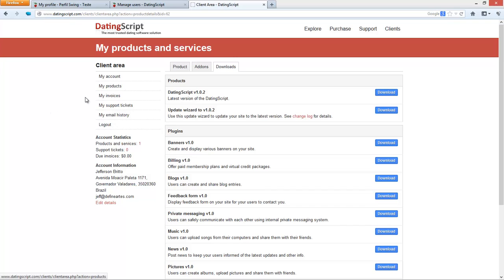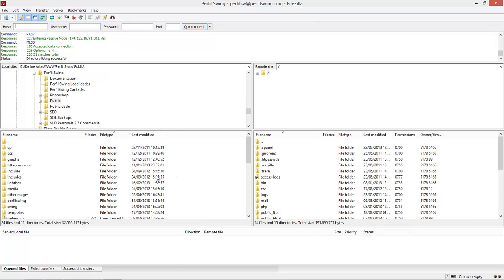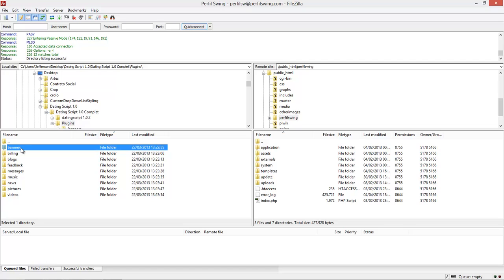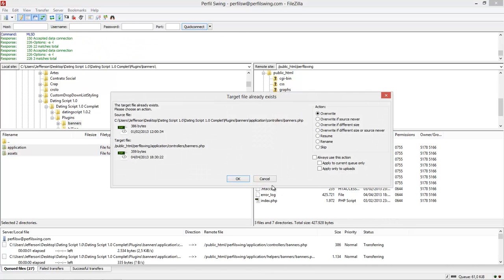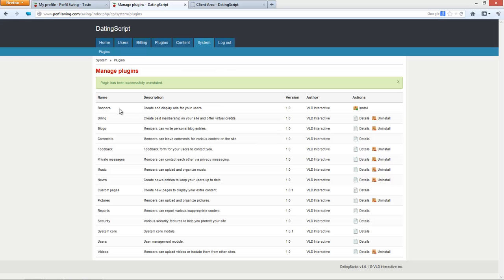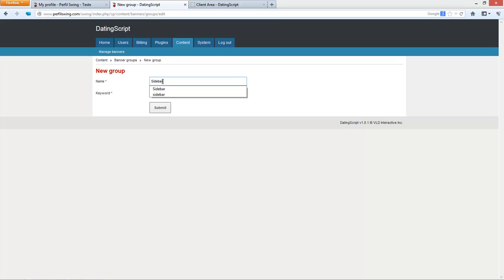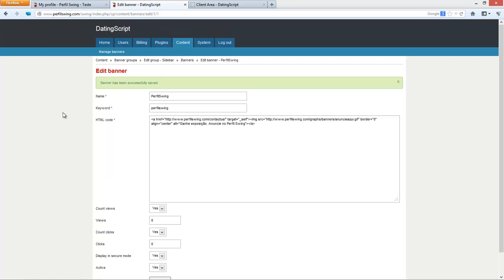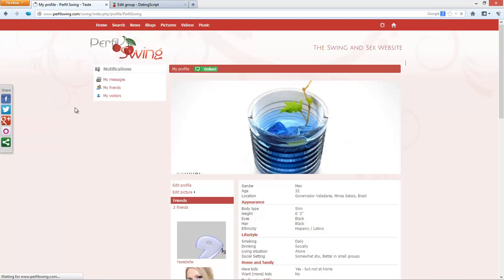Dating Script - Installing a New Plugin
Learn how to install a new plugin on Dating Script 1.0.2 and how to work with banners.